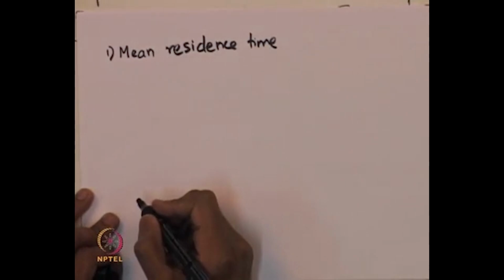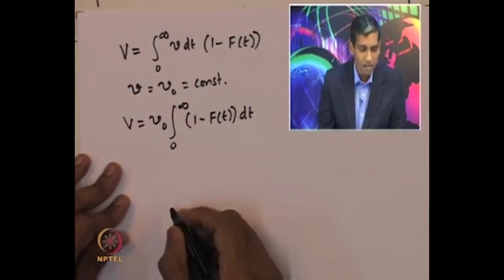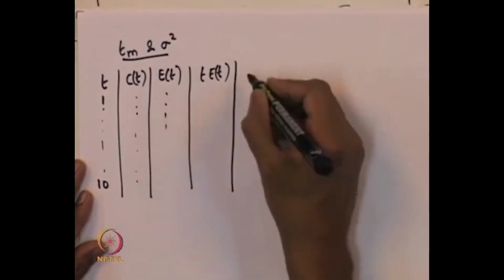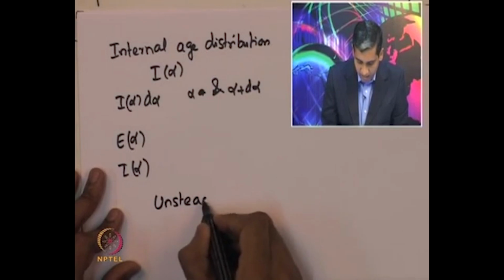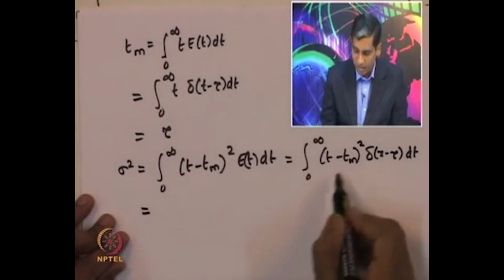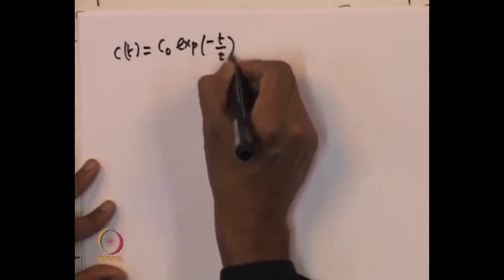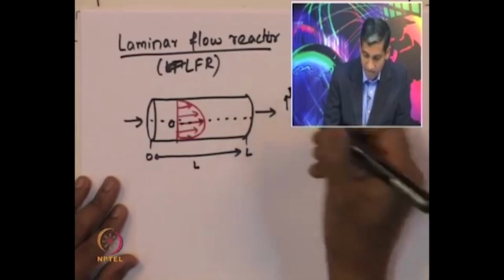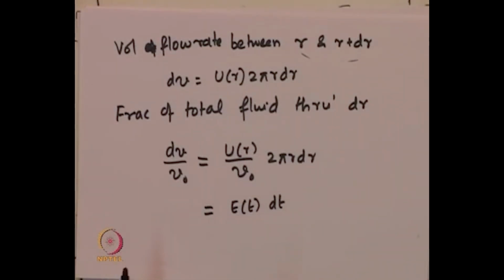Residence time distribution function